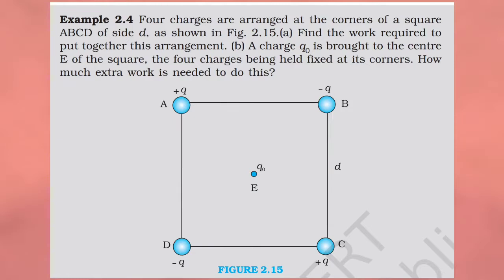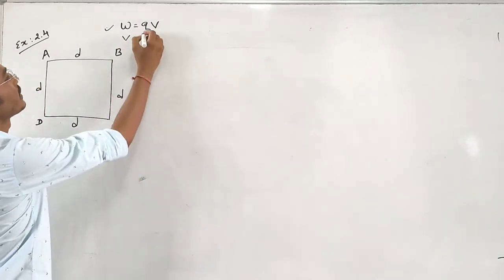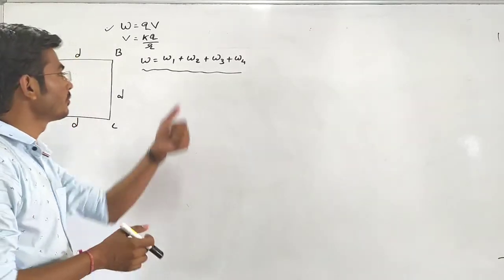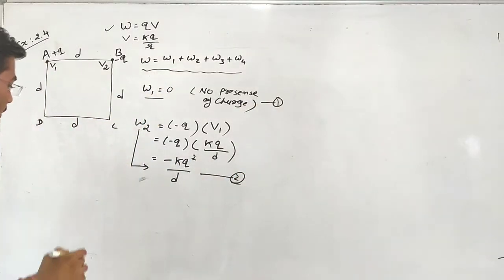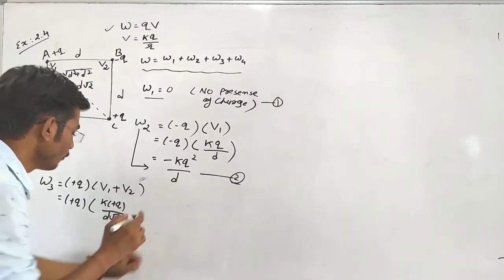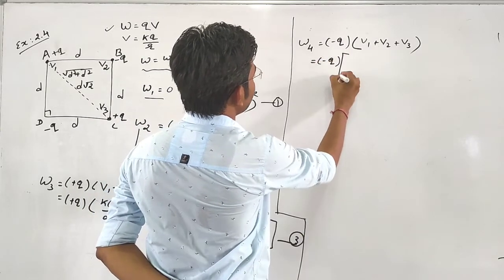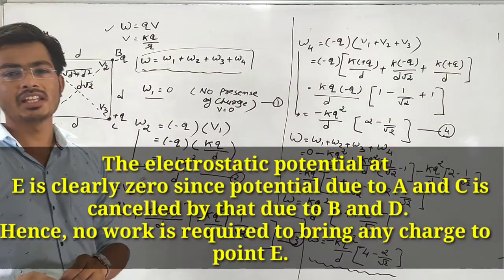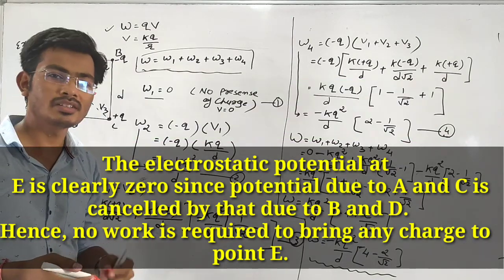Example 2.4 Four charges are arranged at the corners of a square ABCD of side d as shown in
Example 2.4 Four charges are arranged at the corners of a square
ABCD of side d, as shown in Fig. 2.15.(a) Find the work required to
put together this arrangement. (b) A charge q0 is brought to the centre
E of the square, the four charges being held fixed at its corners. How
much extra work is needed to do this?